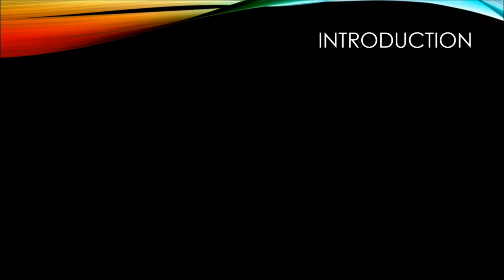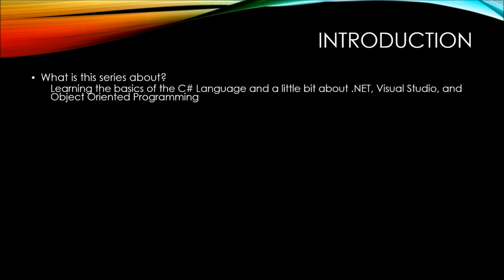1 C Programing Basics Beginner Tutorial Introduction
1. (C Basics Beginner Tutorial) Introduction